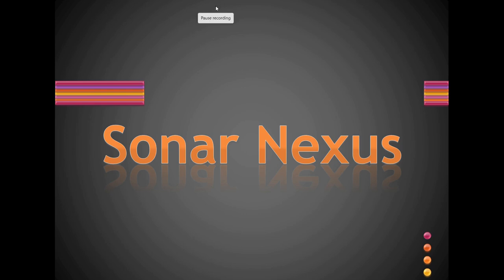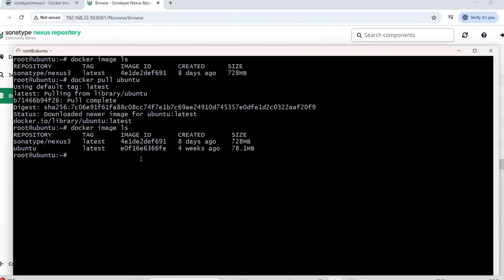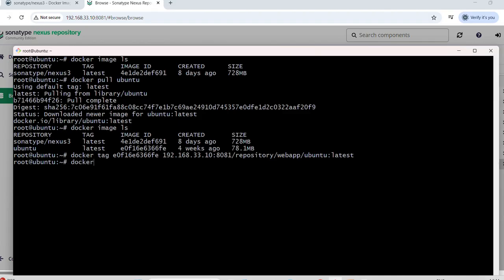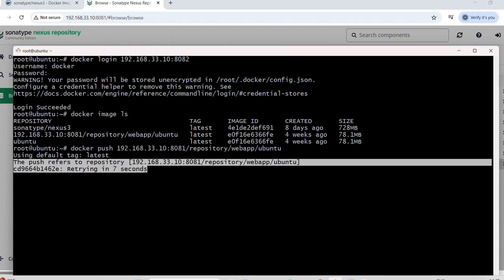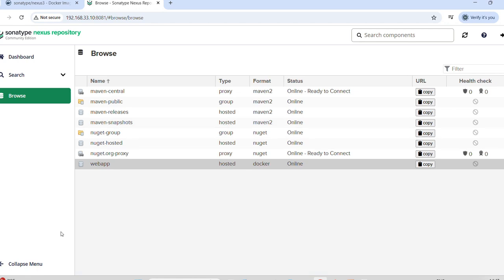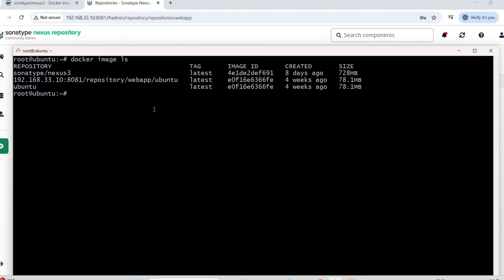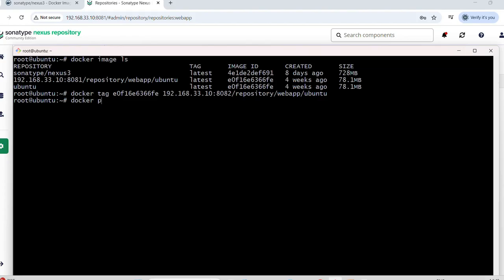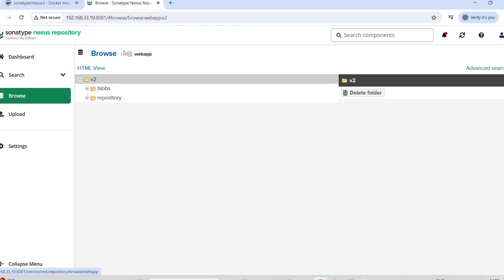Push Docker Images to Nexus Repository | DevOps Tutorial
Learn how to push Docker images to a Nexus Docker repository step by step! This tutorial is perfect for DevOps engineers, beginners, and anyone working with Docker and Nexus.

In this video, you will learn:
✅ How to create a Docker repository in Nexus (Port 8082)
✅ How to tag your local Docker image for Nexus
✅ How to log in to Nexus from Docker CLI
✅ How to push your Docker image to Nexus repository
✅ How to verify your image in Nexus UI

Commands covered in this video:

# Check local Docker images
docker images

# Tag local image for Nexus repository
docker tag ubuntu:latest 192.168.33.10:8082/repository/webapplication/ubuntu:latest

# Login to Nexus Docker repository
docker login IP:8082 (nexus docker repository url)

# Push image to Nexus
docker push IP:8082/repository/webapplication/ubuntu:latest